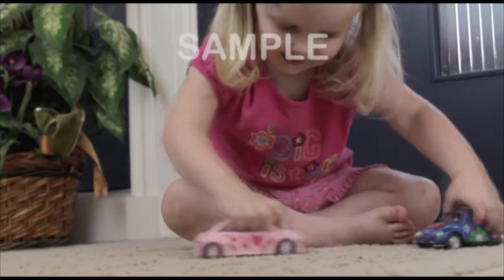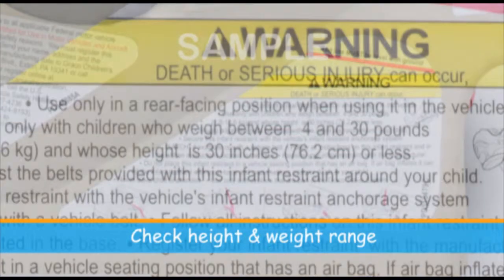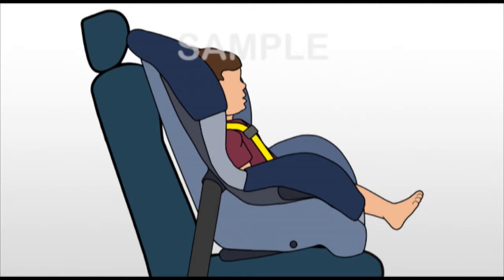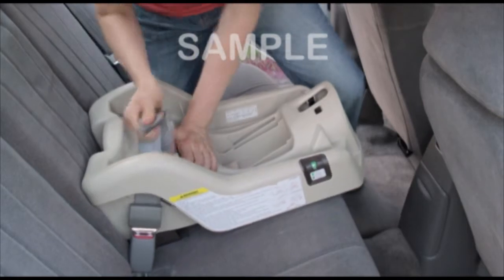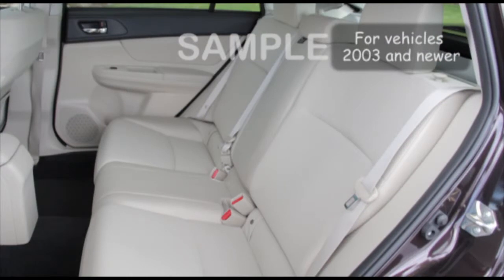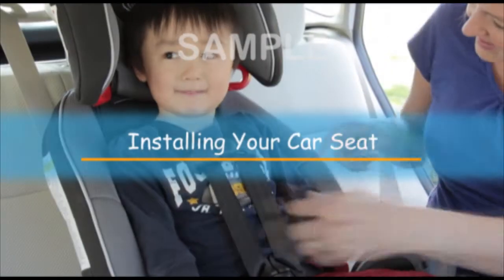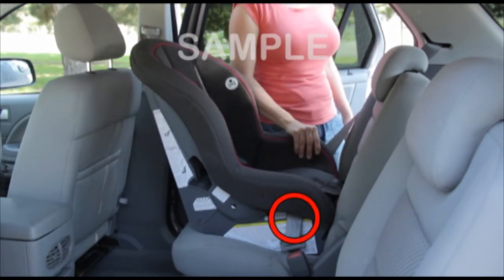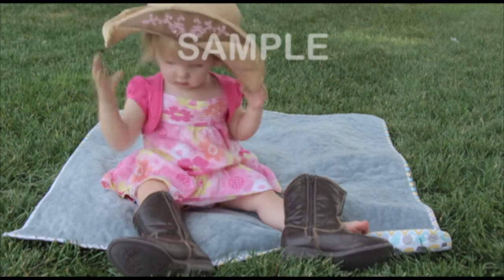Forward-facing Car Seats 2014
to purchase the full DVD.